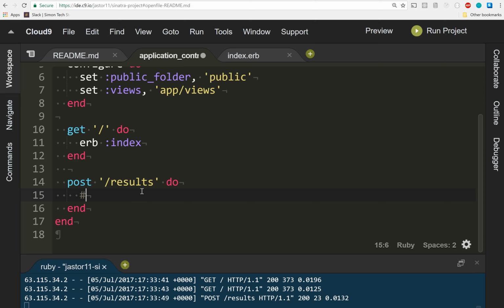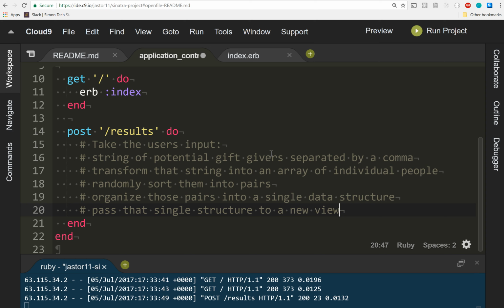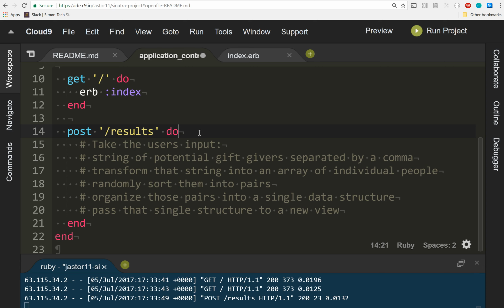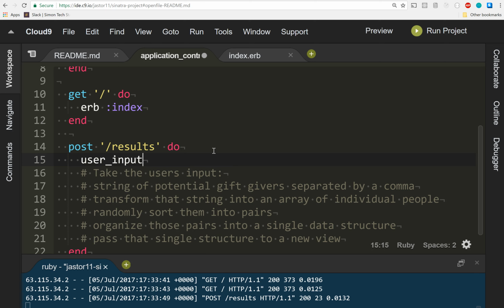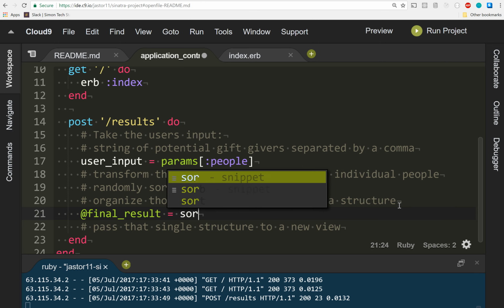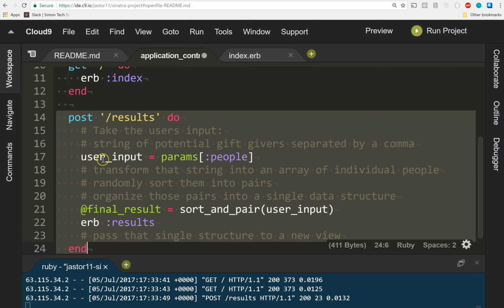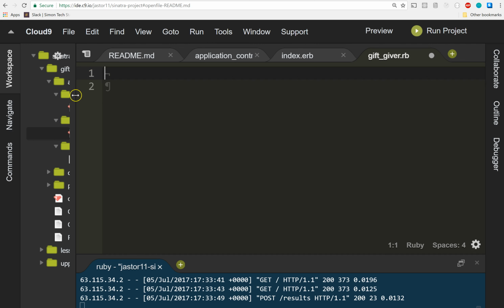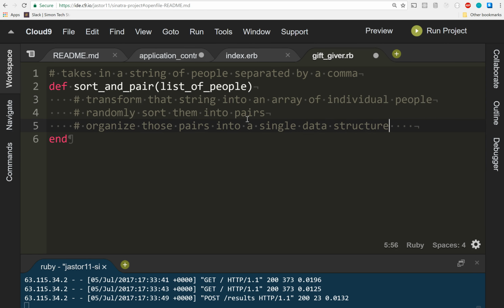Intro to Sinatra Gift Giver Part III